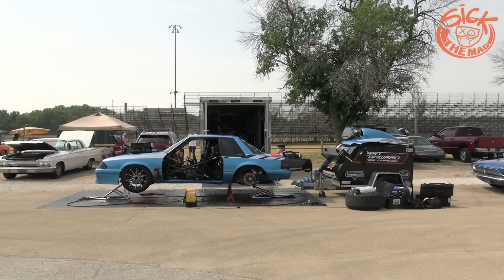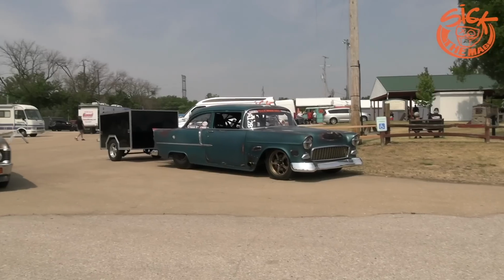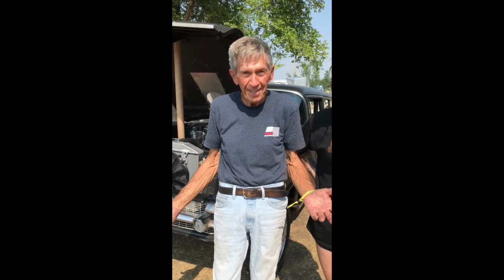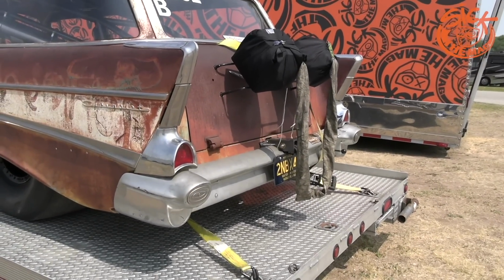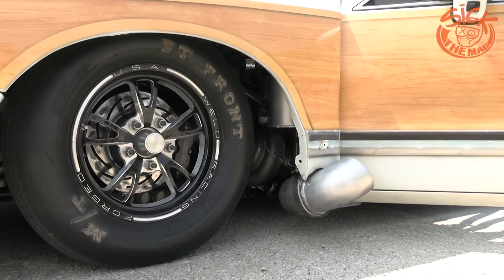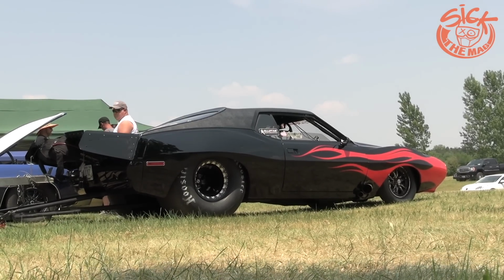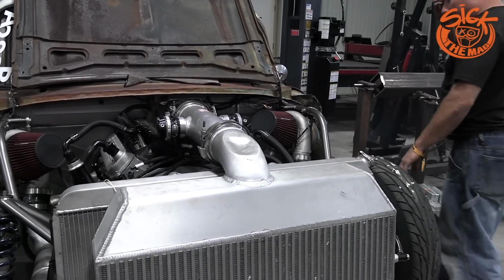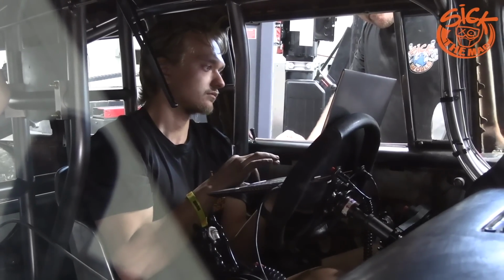Sam and EJ Team Up On The Gasser, Alex Taylor Quickest In Sick Summer Testing!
We finally decide who is going to drive the Sick gasser, and we’ve combined youth and experience! Mr Sam and EJ will be joining forces to drive this 57 Chevy 600 miles and compete for five days at race tracks around the midwest during Sick Summer Presented By TBM Brakes. For those who don’t know Mr Sam, he is from Florida and tends to hang out with the Cleetus McFarland crew, helping them keep their cars in top condition. Actually, he’s helped us out on our own formula for that, but more on that soon!
Plus we check out all of the cool hot rods around the pits and review the action on track where Alex Taylor @RidingWithAlexTaylor  was the quickest of the day.
Don't forget to watch our live stream which begins today on the Tom Bailey YouTube channel!